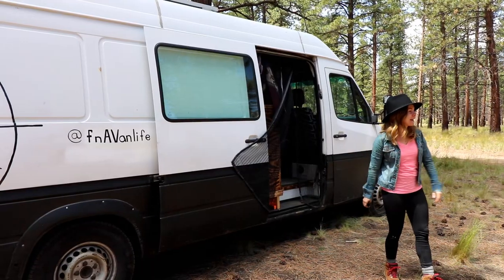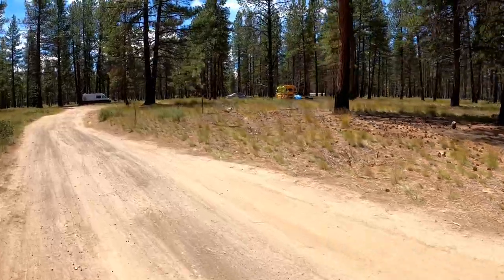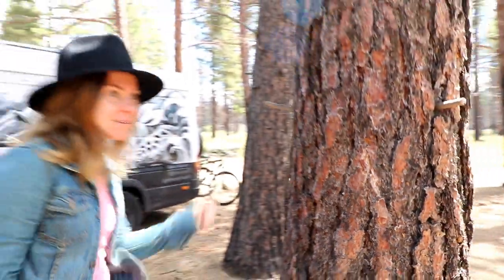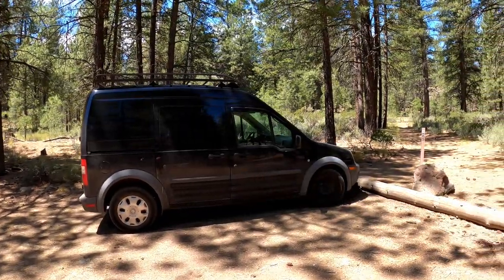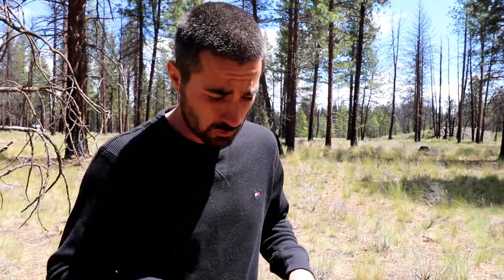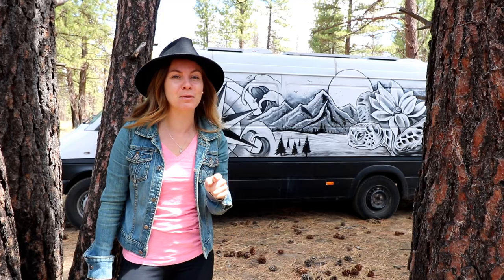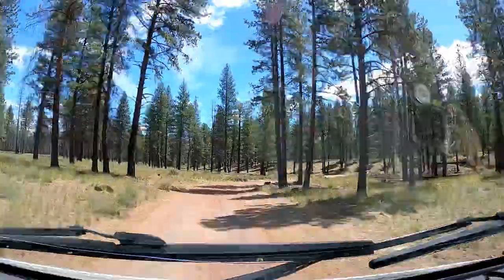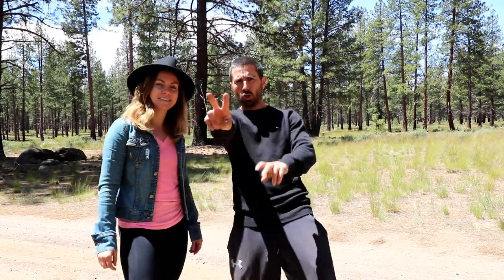Free Camping 10 Minutes Outside of Bend Oregon MapItMonday | FnA Van Life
If you love Boondocking, camping, biking, climbing, and nature generally, you're going to love this national forestry land free camping spot just 10 minutes outside of Bend Oregon. If you're looking for somewhere free to sleep near bend Oregon with your vanlife rig, this is the perfect spot.

Find it here: 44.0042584, -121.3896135

Camera Gear
• DSLR + Mic
• Go Pro Hero 8

Ya'll I am so excited for you to come along on this journey into vanlife with Frankie and I. We are full stoke for all the adventures to come in our tiny home on wheels.

XO Frankie and Alex